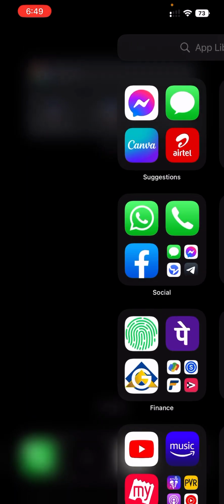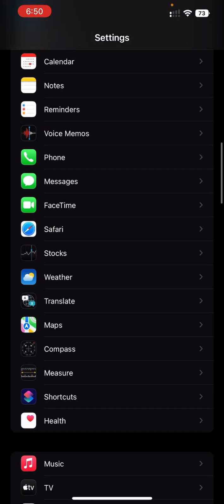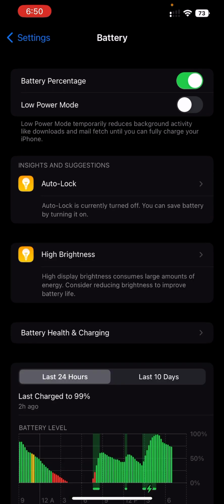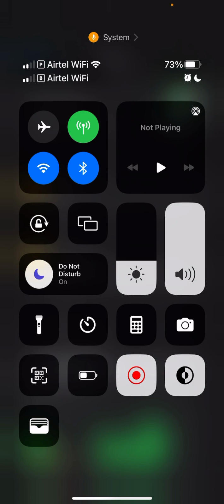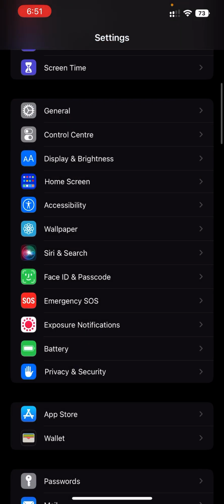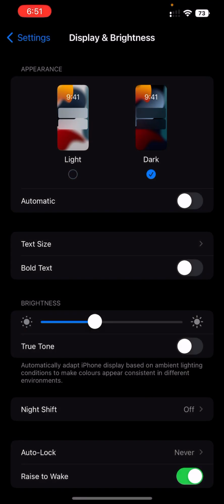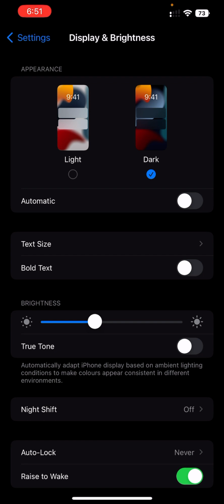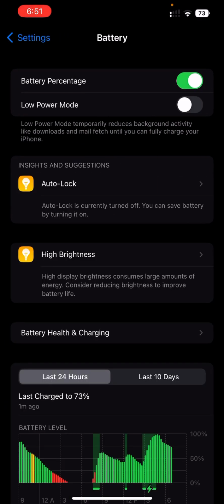How to see battery percentage on iOS 16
iPhone battery percentage is back

In iOS 16, you can add the battery percentage back to the status bar. Simply go into Settings, then choose Battery, then toggle on the new Battery Percentage option. It might even be enabled by default, but that only appears to be the case for some users.

When your iPhone is disconnected from power, you’ll see the normal battery icon but with the percentage number inside. If your iPhone is in low power mode, the battery icon turns yellow. If you’re charging, you’ll see the percentage with a small charging icon next to it.

iPhone 14
iPhone 14 Plus